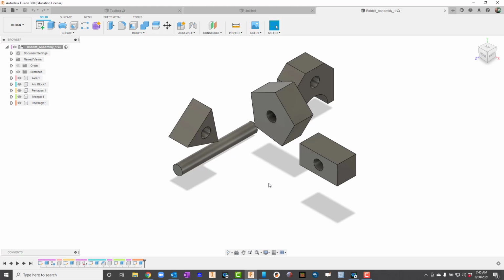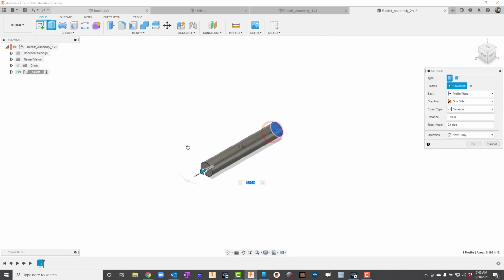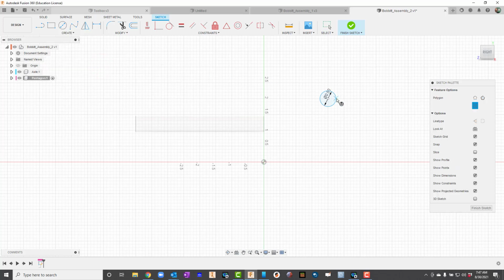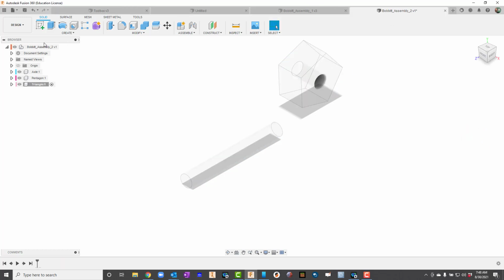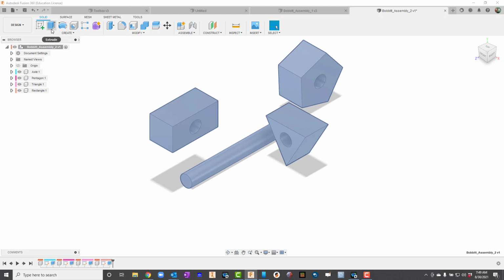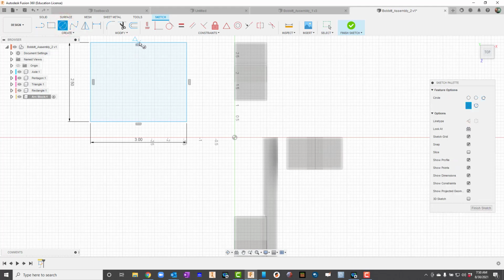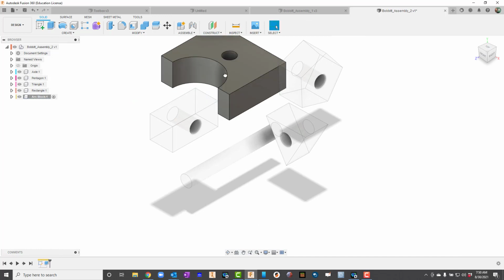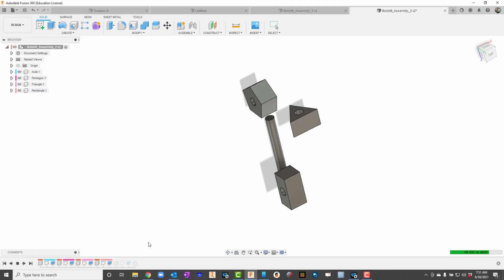Fusion 360 Multiple Components in Same Design with Fusion PLTW Project Lead the Way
Creating multiple components in the same design file.